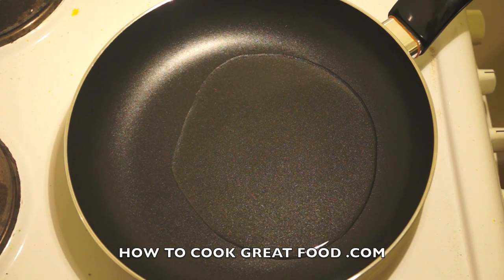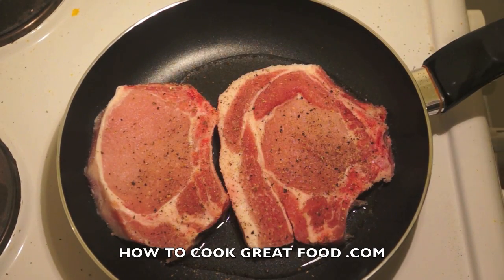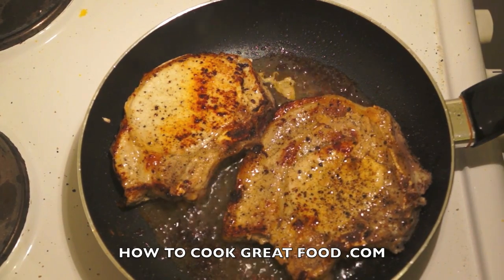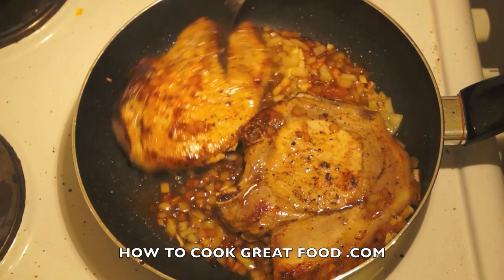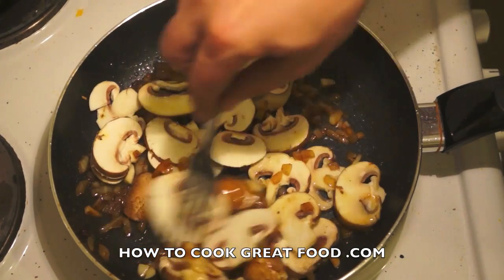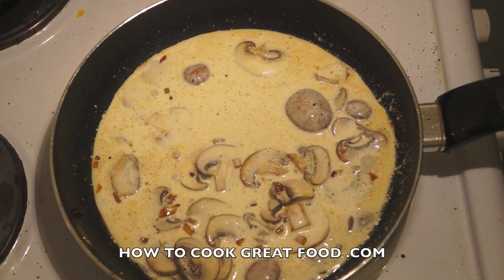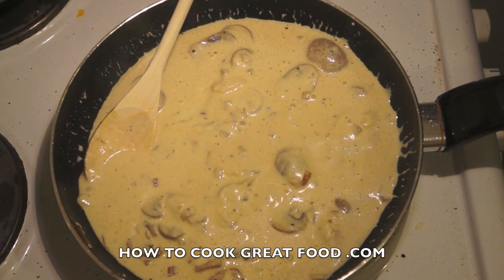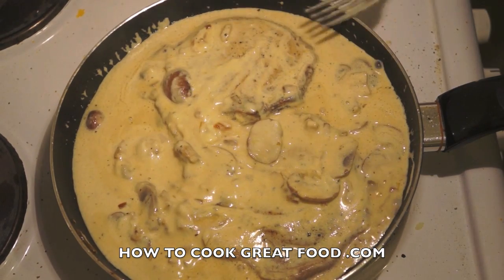Pork Chops in a Cheese Cream Mushroom Sauce Recipe Video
Nice n easy Pork chops in a mushroom and cream cheesy sauce. Pretty straight forward this one but delicious.As part of the HOW TO COOK GREAT NETWORK -